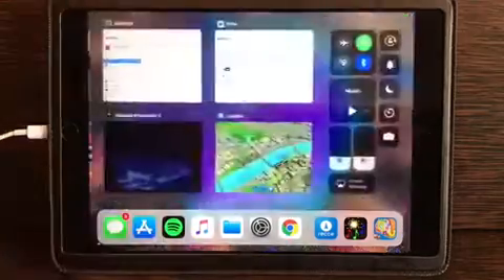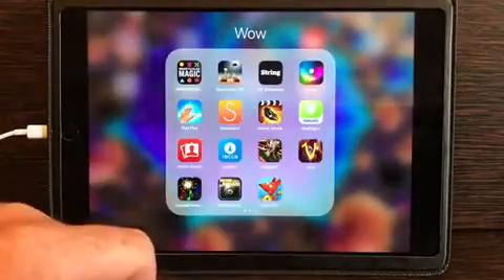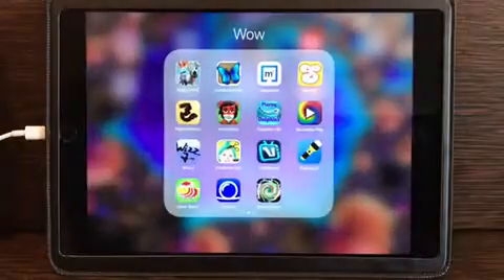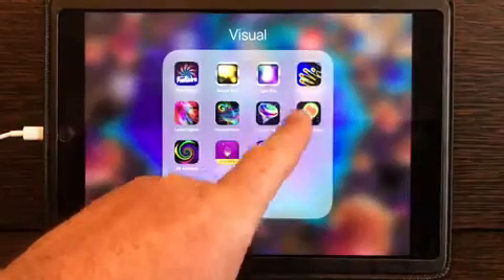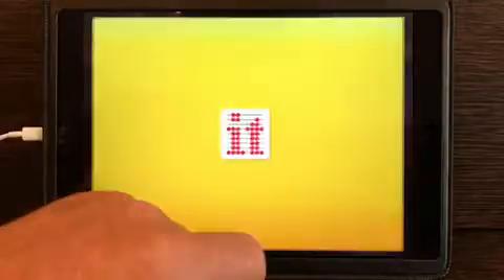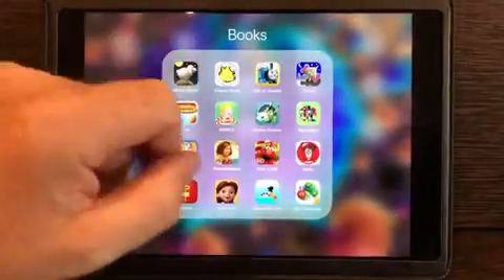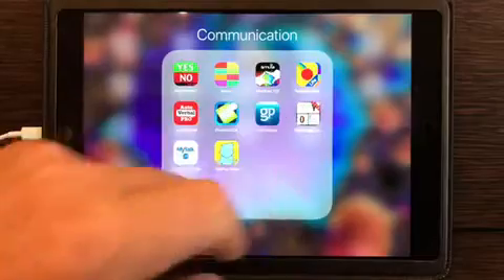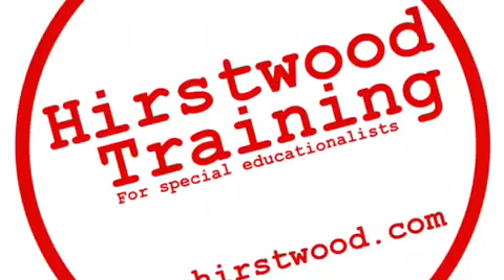Which sensory apps work with IOS 11?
The new IOS 11 update is fantastic but it has meant that many older sensory apps don't work. To find out which do and which don't watch this.